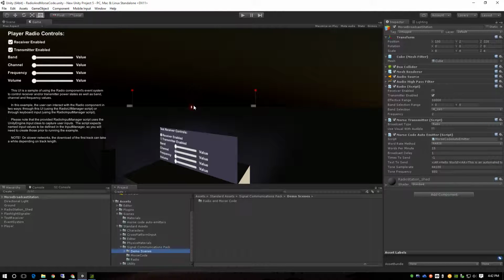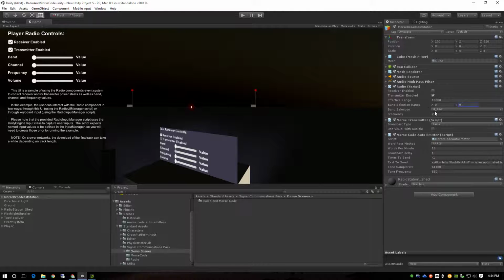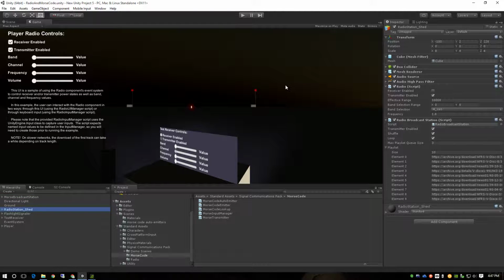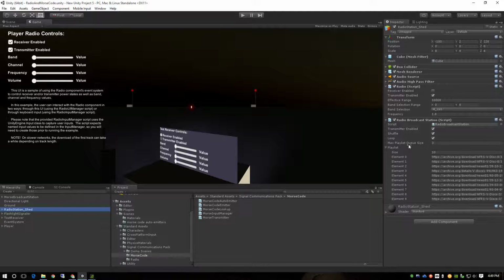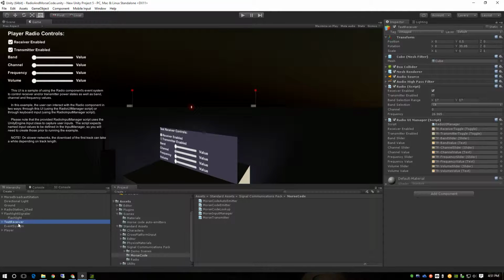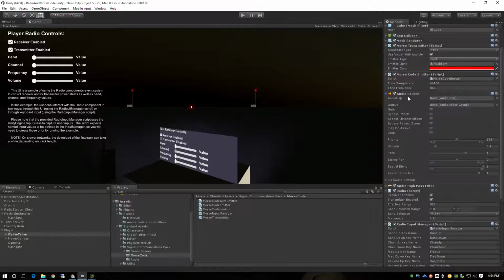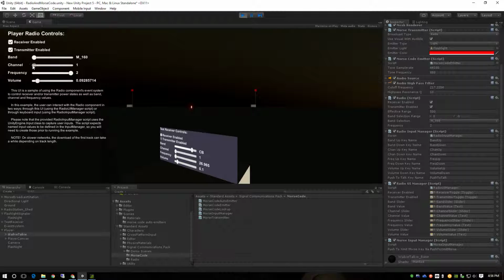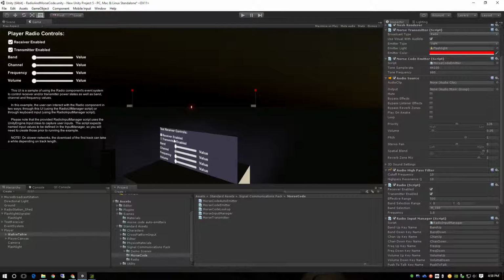Radio and Morse Demo Scene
This is a demonstration of the example scene from my Signal Communications Pack - Radio and Morse Unity asset.